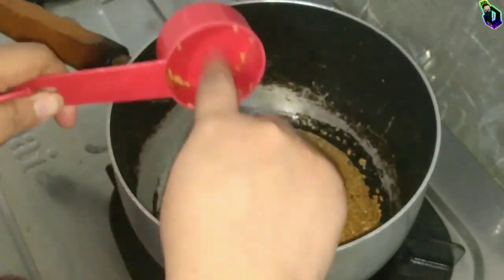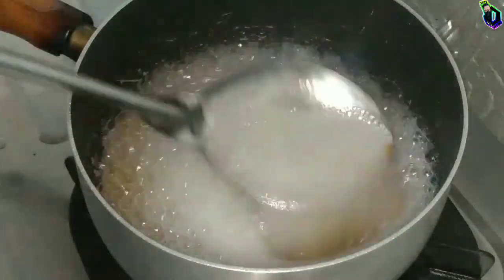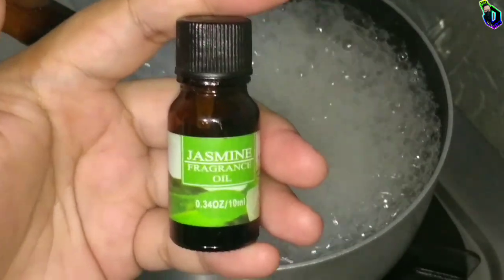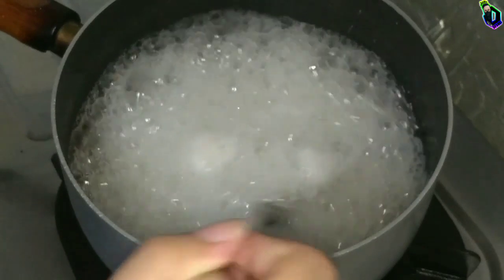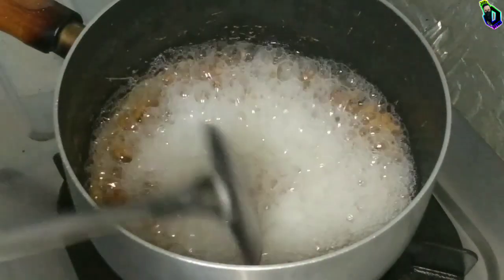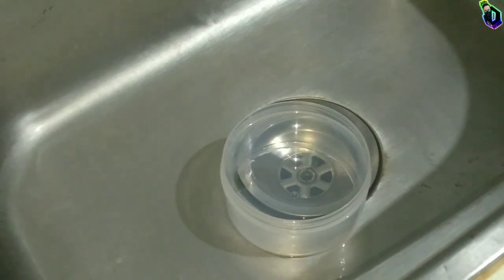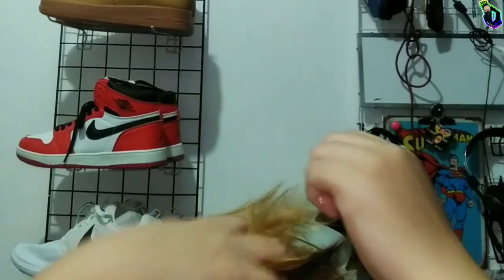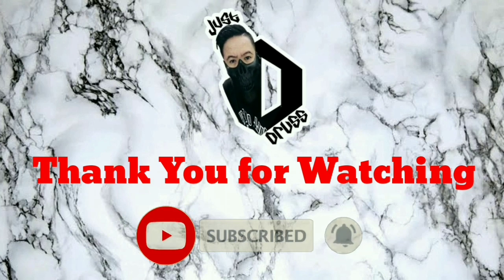How To Make Easy Natural Hair Gel | Flaxseed Hairgel | the druss way